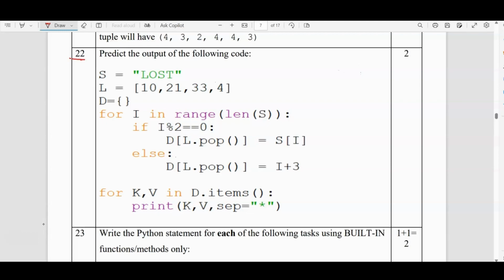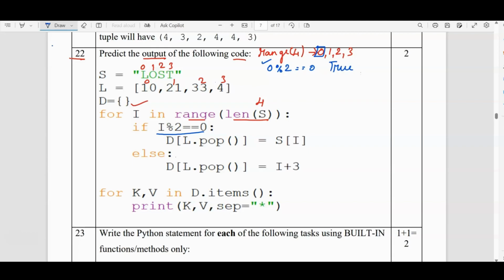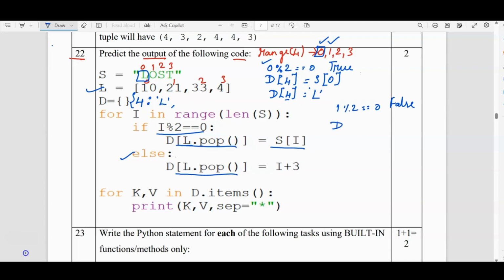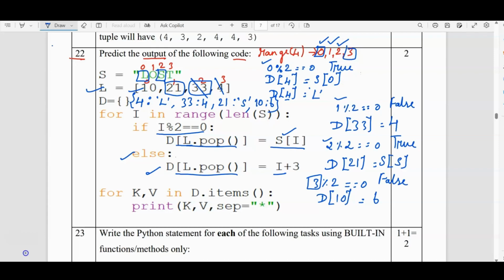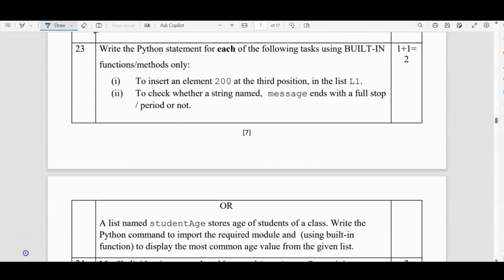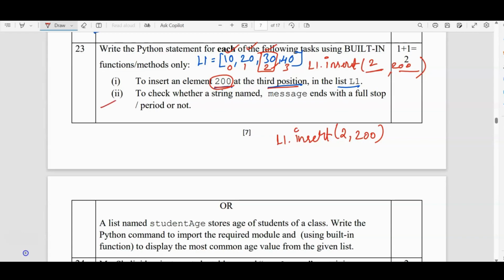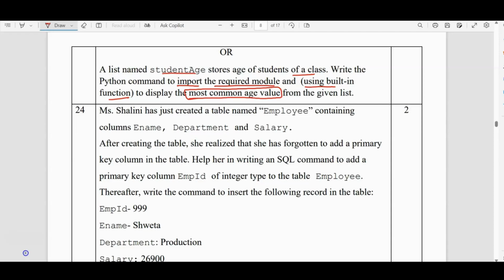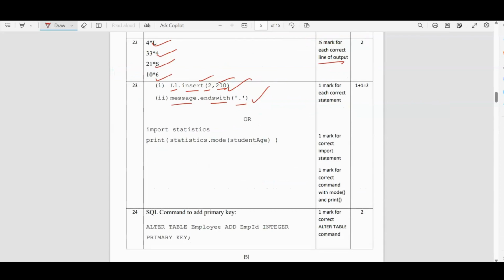Class 12 CBSE | Sample Question Paper 2023-24 | Computer Science with Python| With Explanation